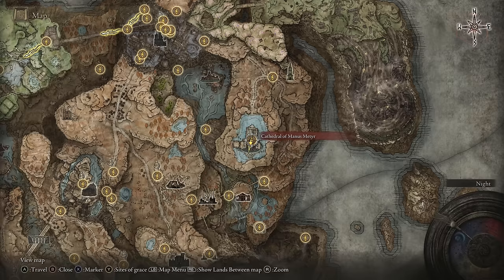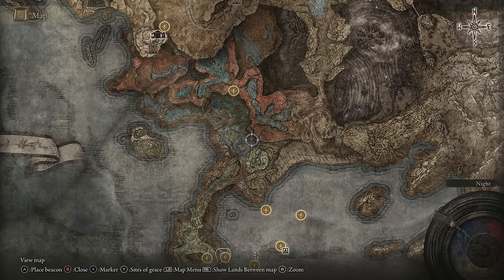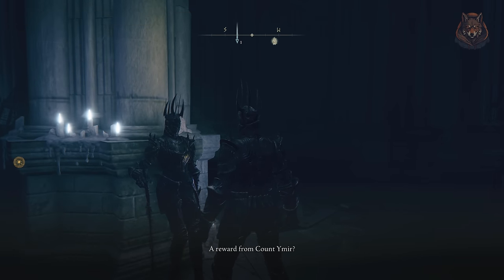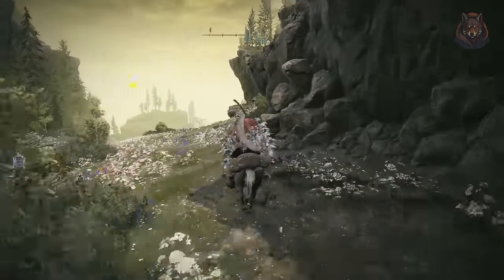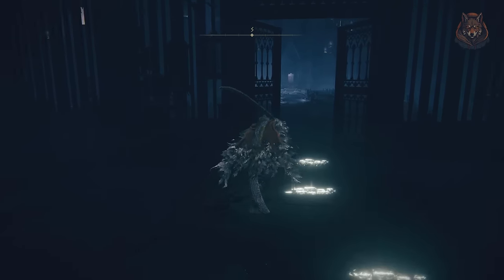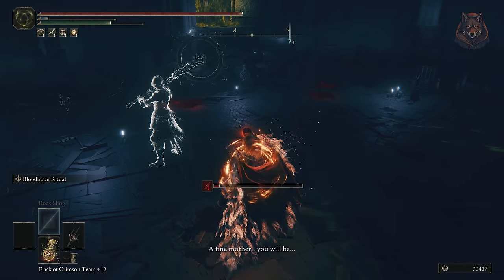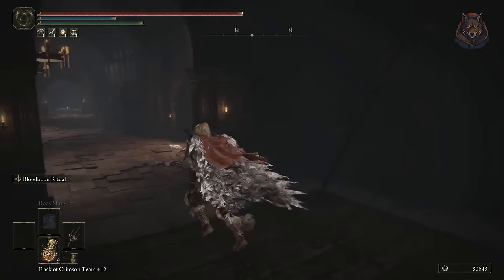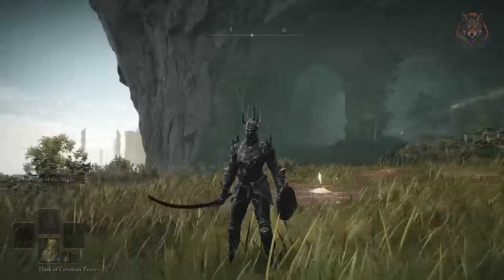Elden Ring DLC - Full Ymir & Jolan Questline (Complete Guide)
All Quests and Locations for Count Ymir & Jolan in Elden Ring Shadow of the Erdtree DLC. Ymir's Quest rewards you lots of armors and weapons and is not missable.  You also get unique rewards from Jolan including the sword of night blade using the iris of occultation and iris of grace.

*Timestamps*
0:00 - Intro
0:10 - First Speak with Count Ymir in Cathedral of Manus Metyr
0:33 - Find and ring the bells at the Finger Ruins.
1:50 - Return to Ymir and speak with him and Jolan
2:08 - Travel to the bonny village and collect the “O Mother” gesture
2:31 - Find the secret door at the shadow keep back gate
3:08 - Find the second finger ruin of Dheo
4:03 - Return to Ymir. Exhaust all dialogues with Ymir and Jolán
4:24 - Reveal a ladder heading under the throne
4:34 - Defeat sword hand of knight anna
4:55 - Defeat Metyr, Mother of Fingers
5:12 - Return to throne you will be invaded by sword hand of knight Jolan.
5:36 - Defeat count Ymir
5:57 - Find The Iris of Occulation
6:20 - Find The Iris of Grace
6:48 - Getting Swordhand of Knight Jolán
7:00 - Finding anna's puppet body, getting ashen spirit to the Jolan and anna
7:29 - Getting the sword of night